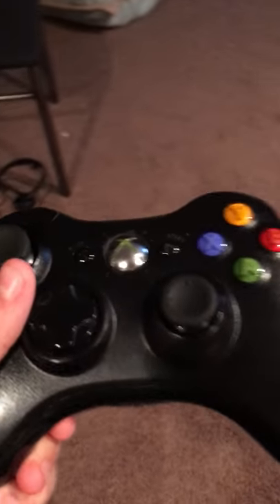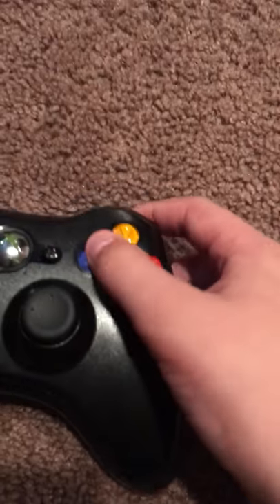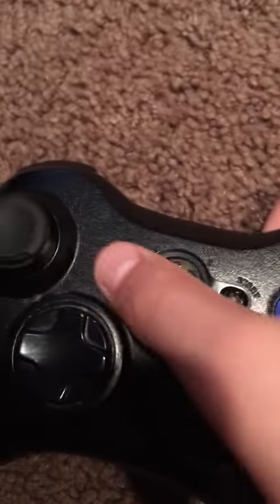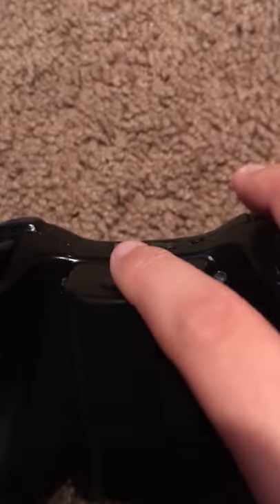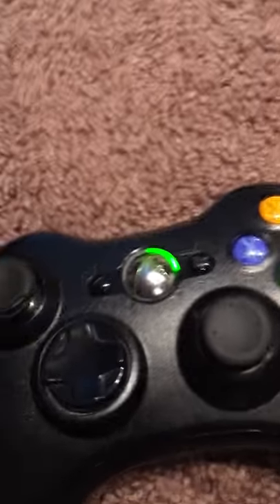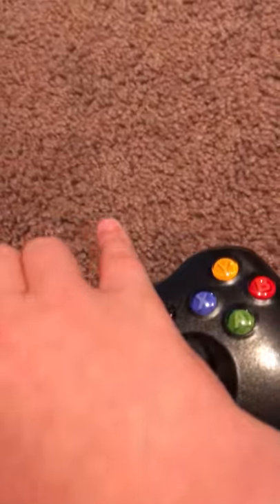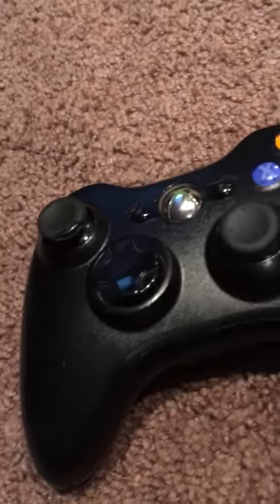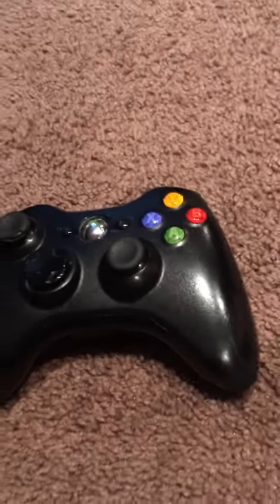Xbox 360 Controller Review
A great controller to go with a great console! An even greater combination.